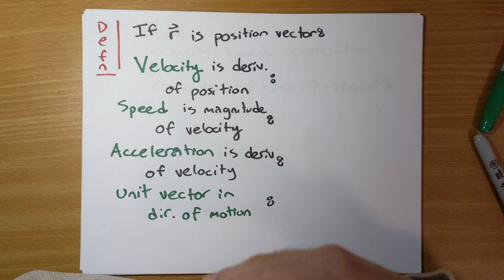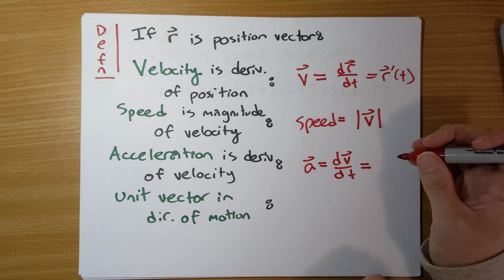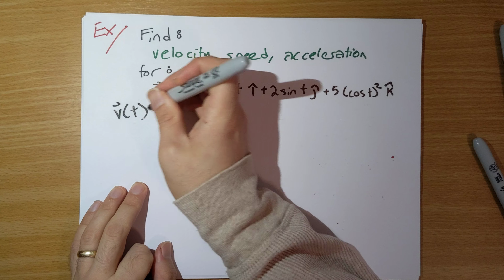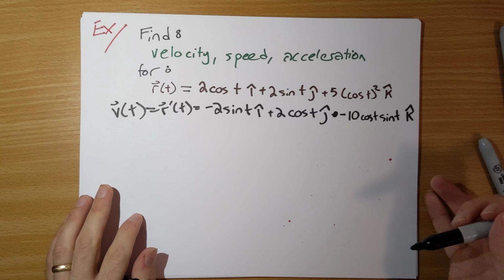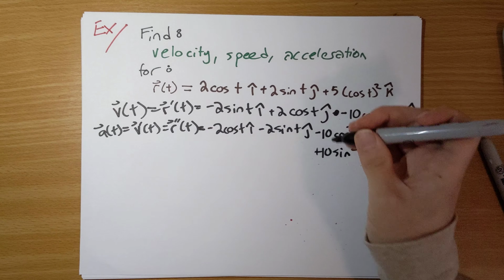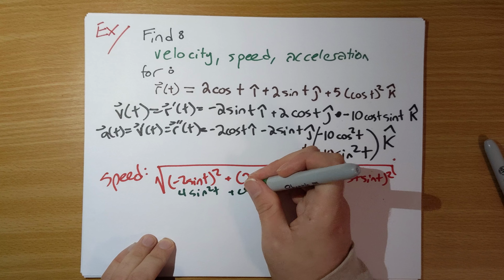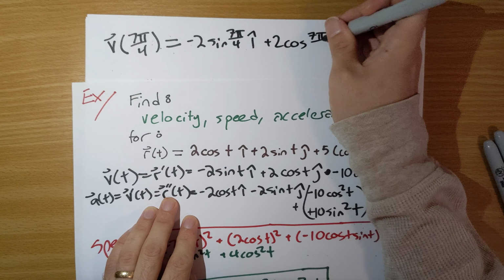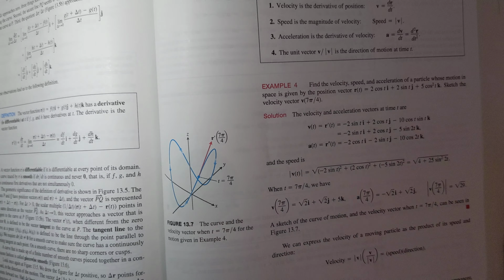velocity, speed, and acceleration